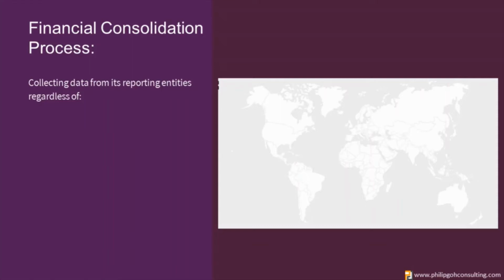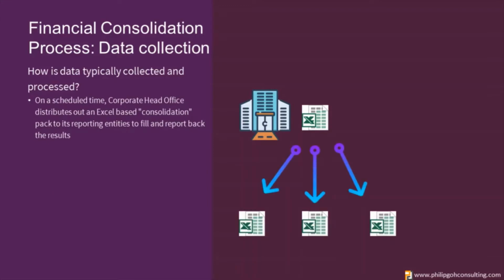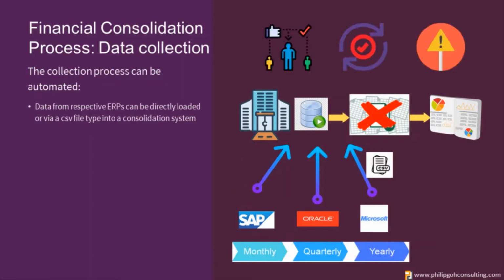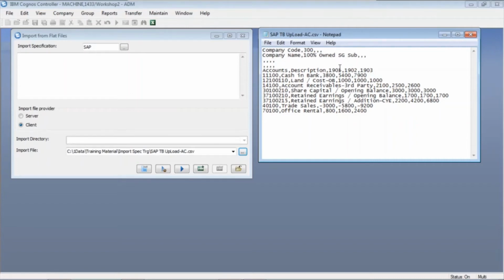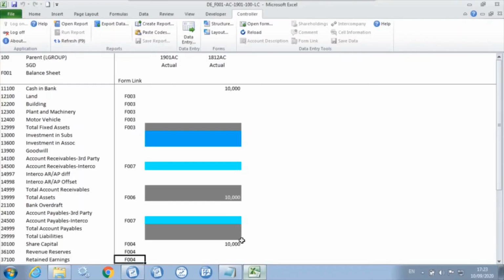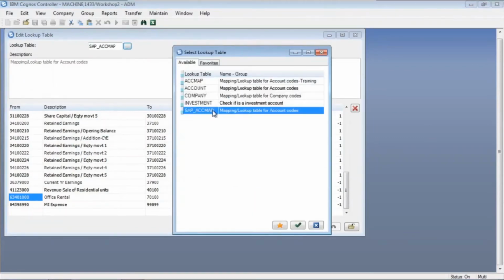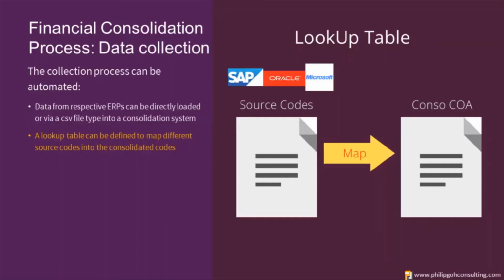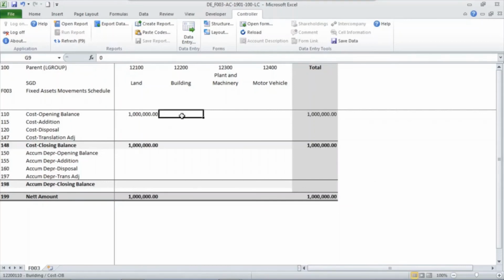Data collection from its reporting entities and the automation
Data analytics, Business analytics, Business intelligence in the context of Performance Management (BPM/CPM/FPM), in particular to Financial Consolidation.
Scope covers financial, statutory, management and accounting consolidation and reporting.
The process includes:
 1. Data collection from its reporting entities residing in different locations and geographies.
2. The financial results to comply to its respective entities' local GAAP and to international standards such as IFRS.
3. Currency translation from various operating currencies to the reporting currencies which may be different.
4. Eliminate intercompany transactions.
5. Eliminate investment transactions & calculate acquisition entries such as Minority Interests, Non-Controlling Interest, Purchase Methods, Equity Methods for subsidiaries and associates companies.
6. Consolidate by various company structures as well as by various extended dimensions.
7. Able to define data validation checks.
8. Meet various reporting layouts and requirements.
Other special topics:
9. Cashflow statements.
10. How best to manage changes in company structures.
11. Web access and connectivity